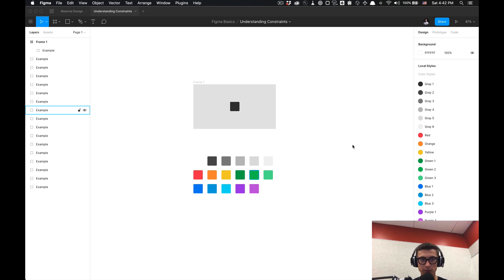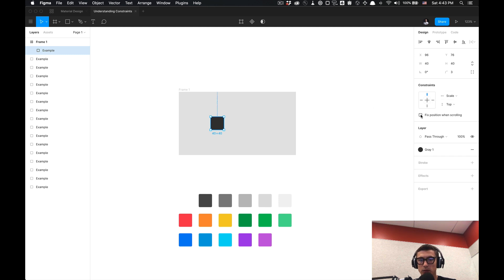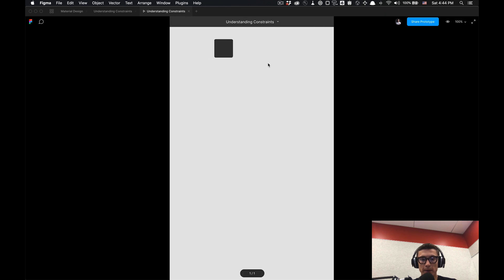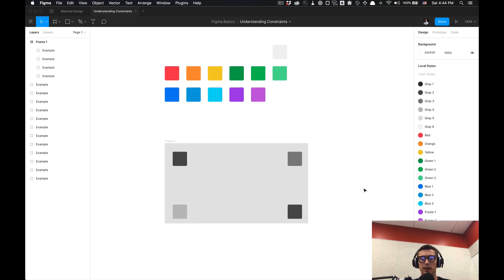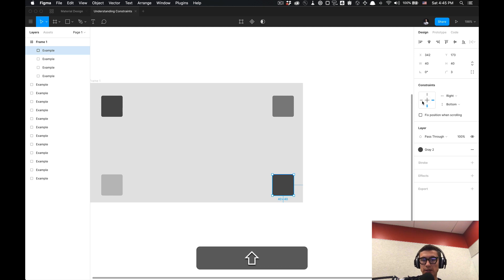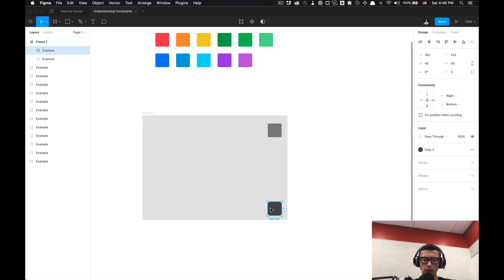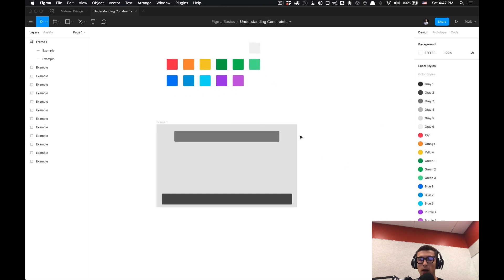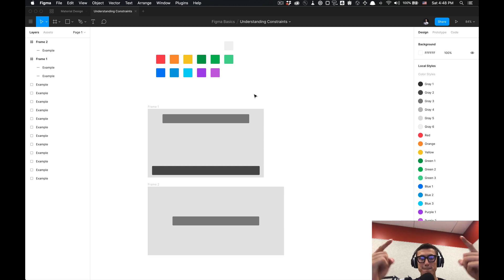Figma Basics: Understanding Constraints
In this tutorial I show you the basics of constraints in-depth via an exercise where you can follow along with me. Enjoy!